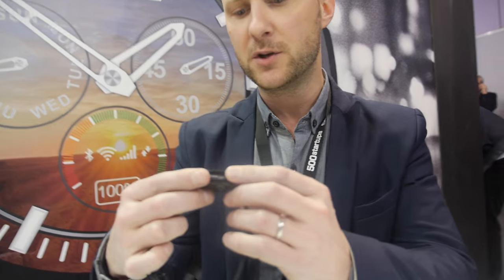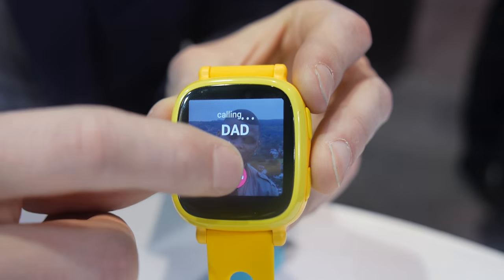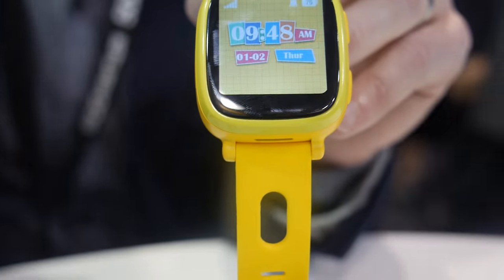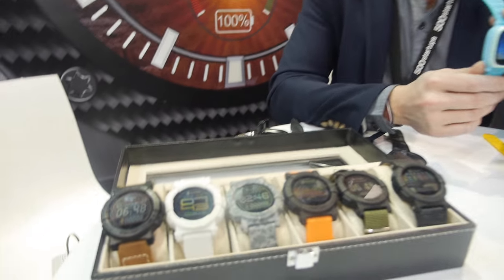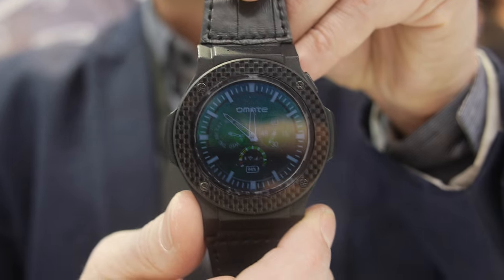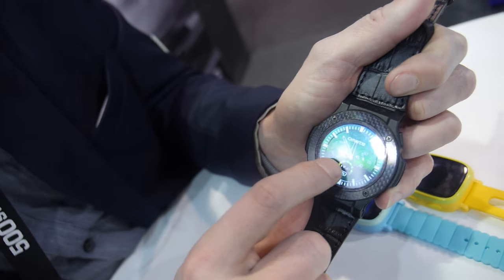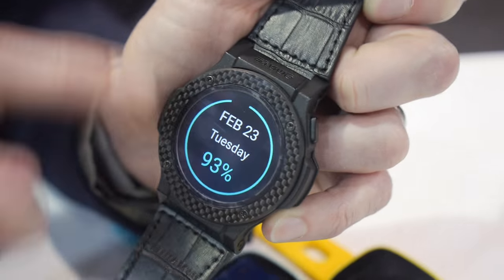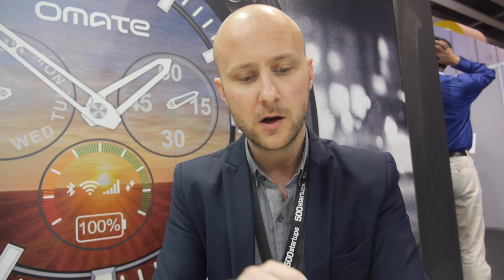$129 Omate Wherecome K3, a Real Smart Watch for 6-9 years old Kids on MT6572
Omate Wherecom K3 is a smart watch for kids at 6-9 years old around, it comes with different style GUI for boys and girls, with 3G SIM card slot, it support calling, message, GPS tracker, game etc.
powered MT6572 Dual-core ARM Cortex-A7, runs Android5.1, 1GB RAM, 4GB Flash, comes with 320*320 display, battery life up to 2 days.  Retail price at$129.